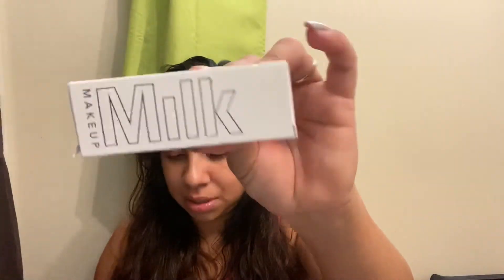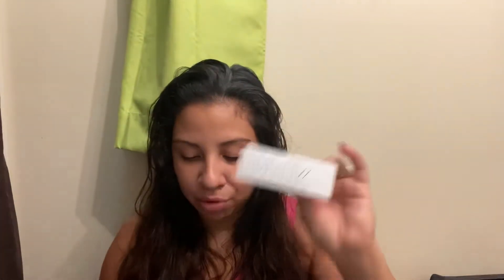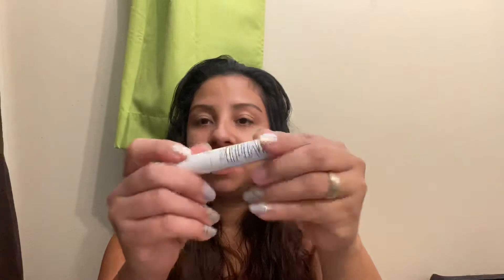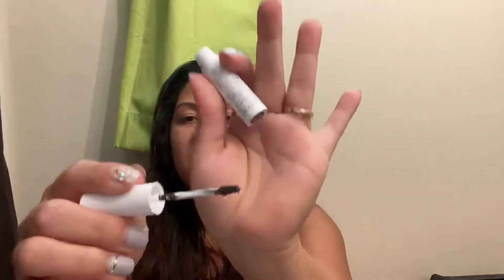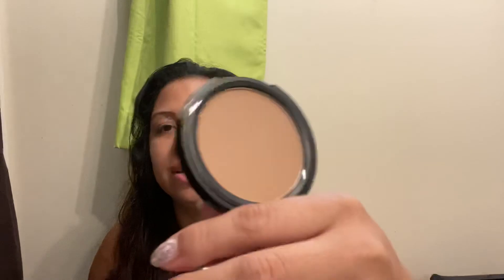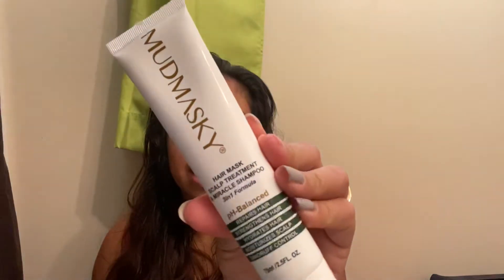Boxycharm August unboxing 👎🏼 box got stuck in transit! 😔